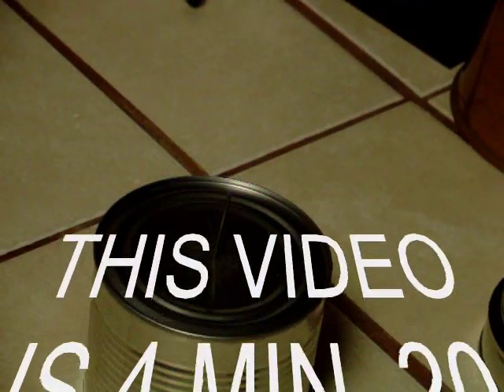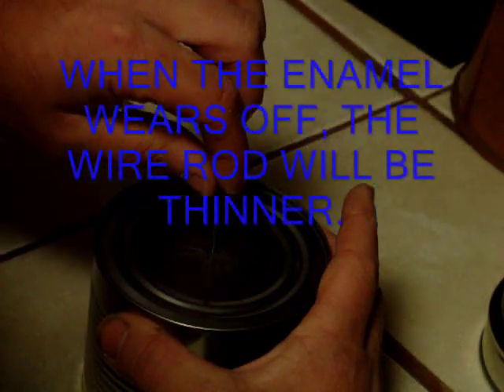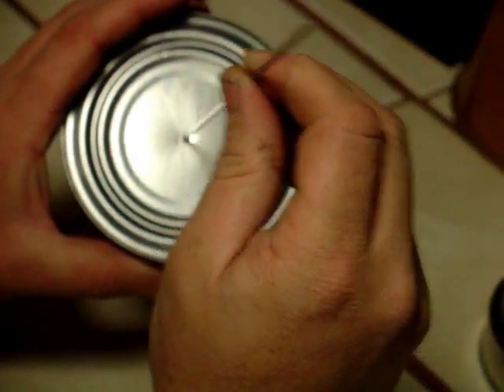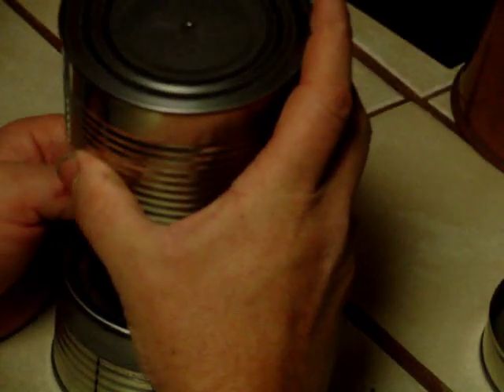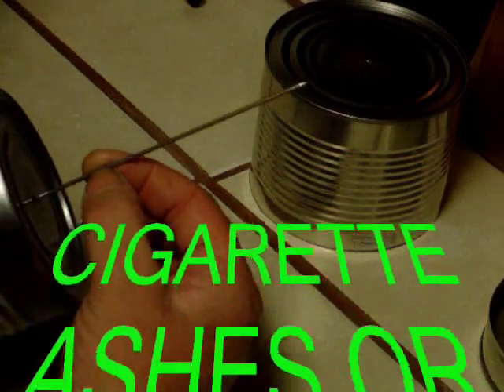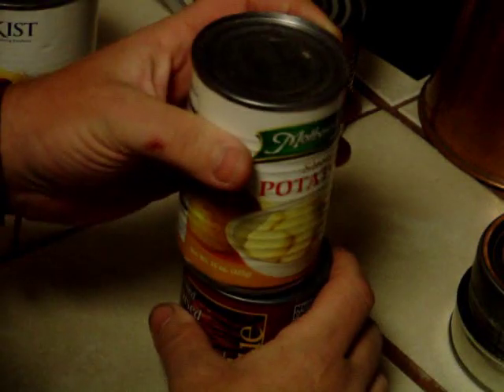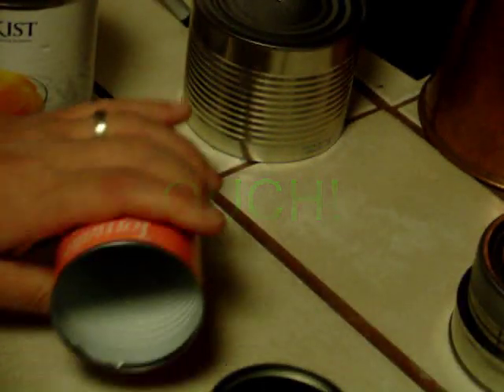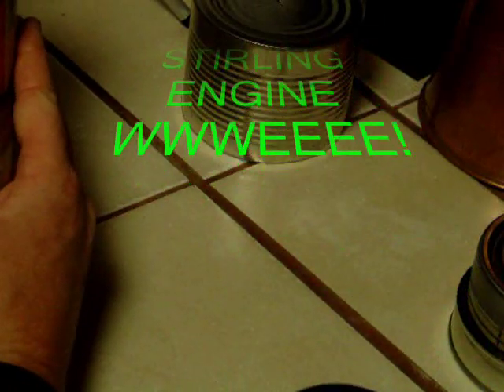PART 2 HOW TO BUILD A STIRLING TIN CAN ENGINE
THIS IS A VIDEO THAT SHOWS AND EXPLAINS THE IMPORTANCE OF EXTREMELY CLOSE TOLERANCE FOR THE DISPLACER ROD HOLE AND THE USE OF ASHES AS A POLISHING COMPOUND FOR POLISHING THE ROD OF THE DISPLACER. THIS MAKES THE MACHINE VERY QUIET.
MUDDy